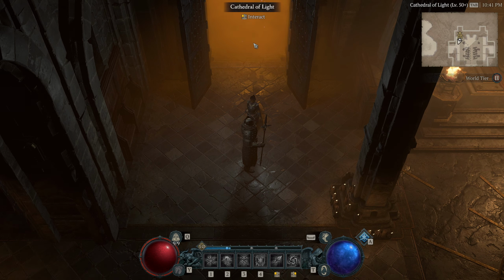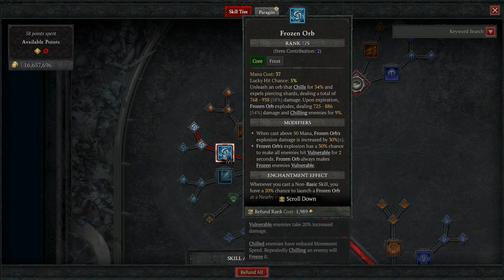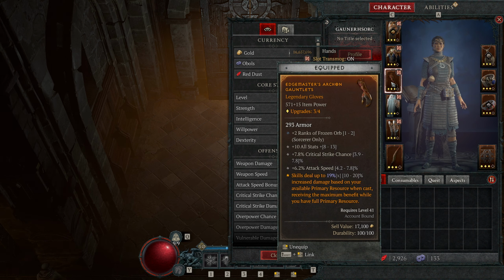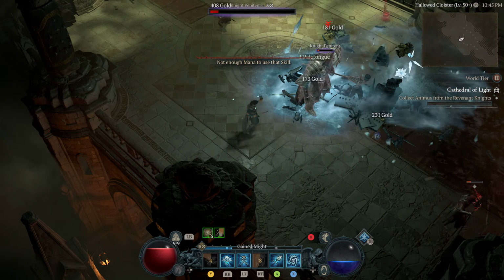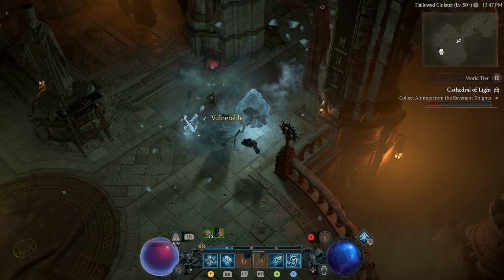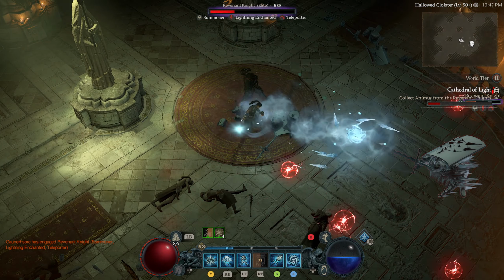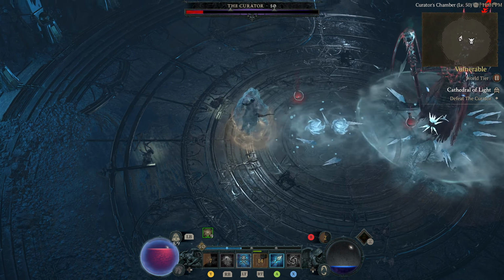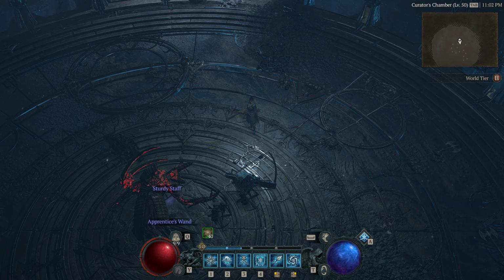WT3 Capstone Dungeon with the FrostQueen - Frozen Orb Build Diablo 4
0:00 Gear
1:30 Talents
3:30 Dungeon
20:50 Conclusion

Let me show you a fun and freezingly cold leveling build for the Sorcerer / Sorceress in Diablo 4.
The frostqueen will chill your enemies until they are deep frozen and shatter to a million pieces.
Its an easy and newcomer friendly build which doesn't require a lot of legendary aspects.

You will find the necessary items along your leveling journey and can enjoy this build on your own pace.
No Power Leveling or Carrying required.